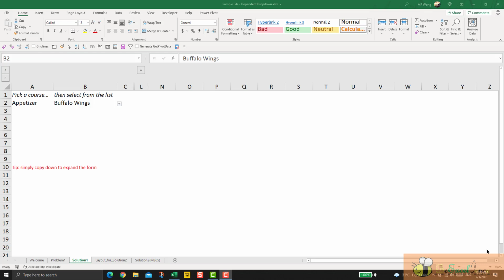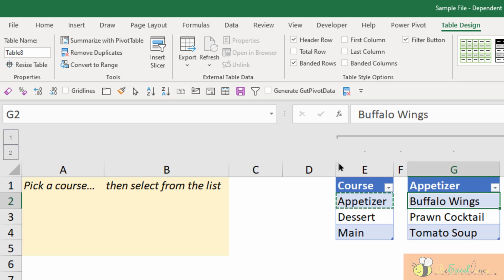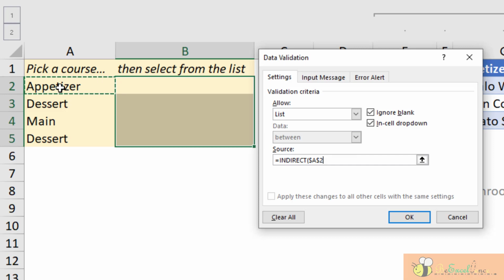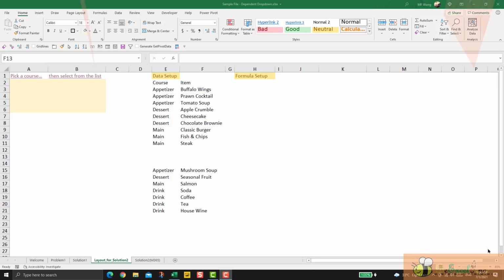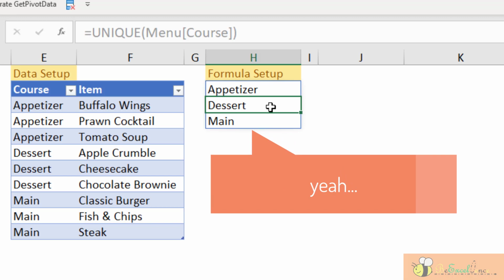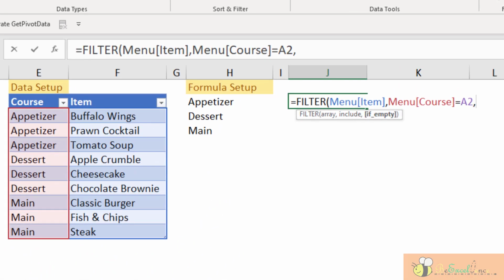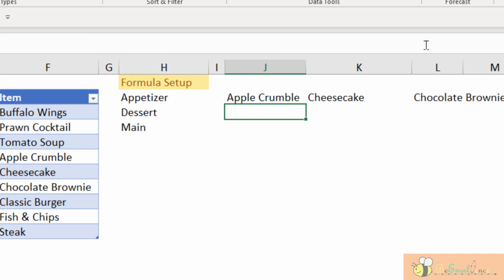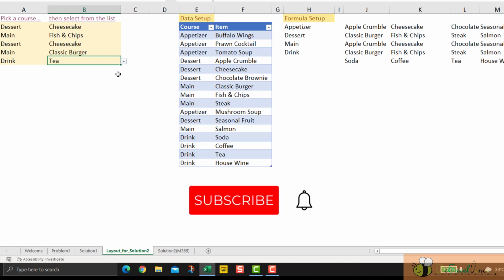Create a dependent dropdown list with Data Validation in Excel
It is easy to create a dropdown menu using Data Validation in Excel. With a mix of a few Excel tricks, you will find it also easy to create a dependent dropdown list.

There are many ways to achieve this because it is Excel.   In this video, I am going to focus on two approaches.  This first one makes use of INDIRECT and Table, which is applicable to all Excel versions.  The second one uses Dynamic Arrays, which is currently available to Microsoft365 users.